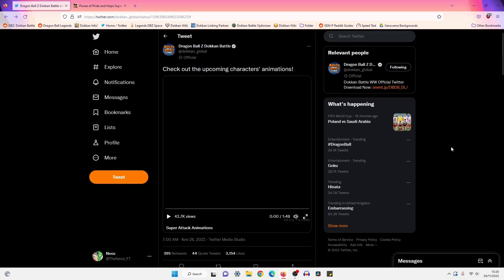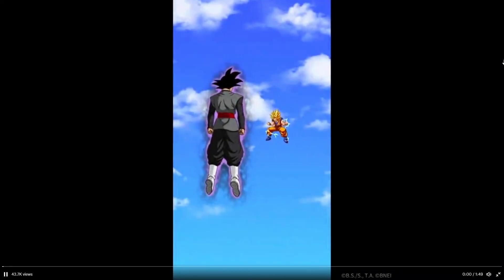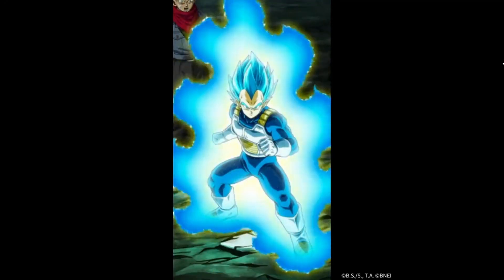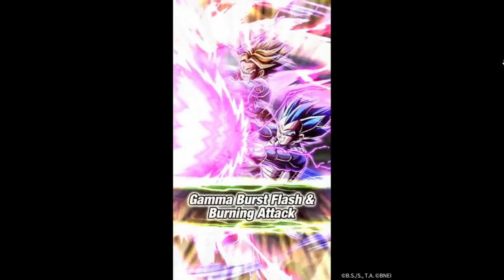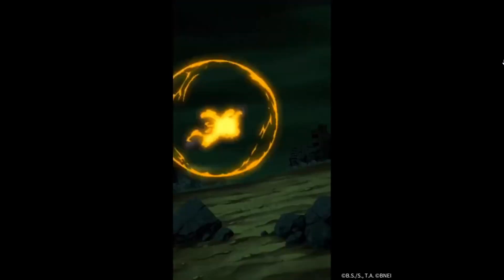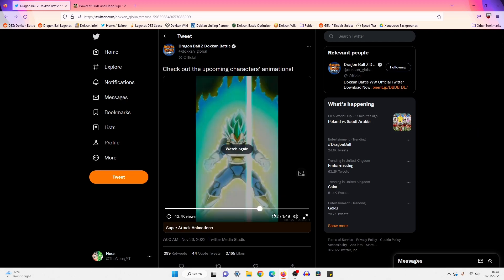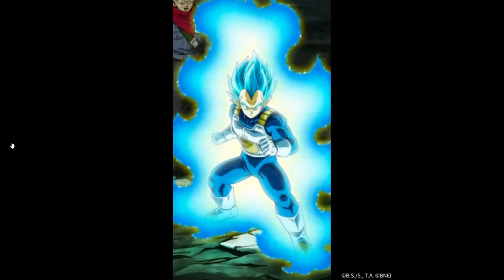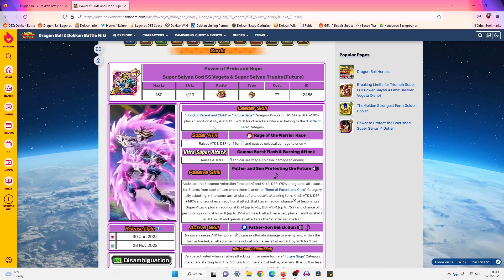ENGLISH DUB LR VEGETA & TRUNKS ANIMATIONS REACTION (DBZ: Dokkan Battle)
Video Title: ENGLISH DUB LR VEGETA & TRUNKS ANIMATIONS REACTION (DBZ: Dokkan Battle)